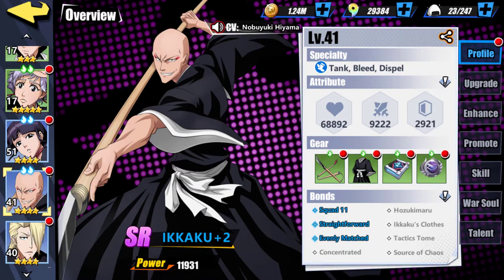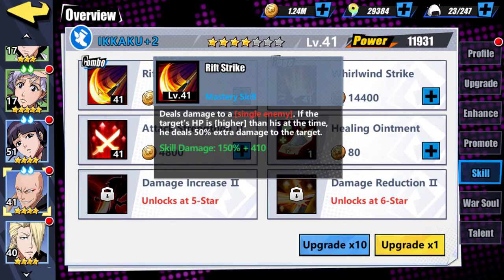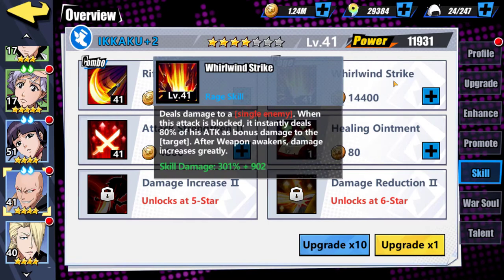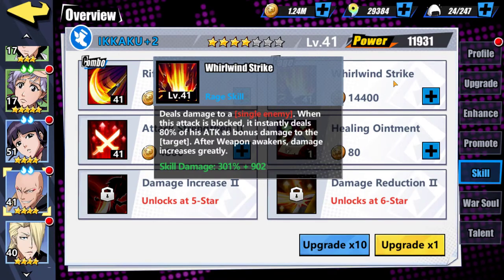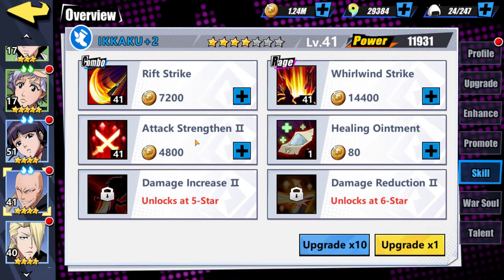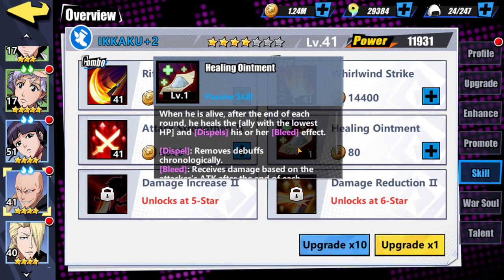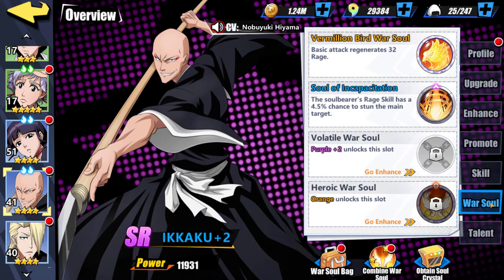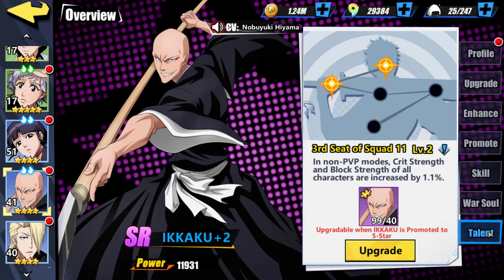Bleach: Immortal Soul - SR Ikkaku Review #23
Any thoughts?